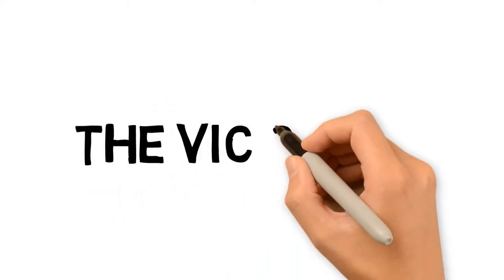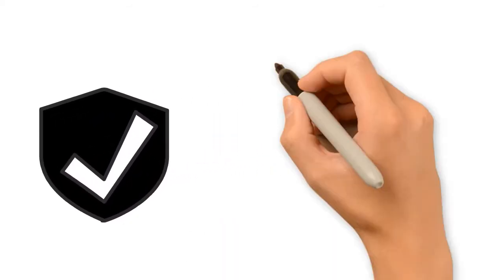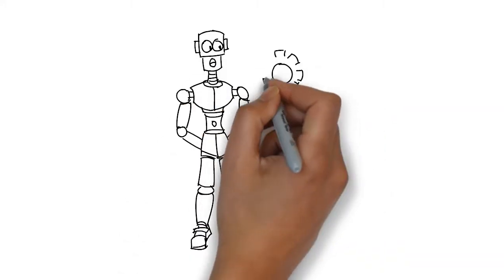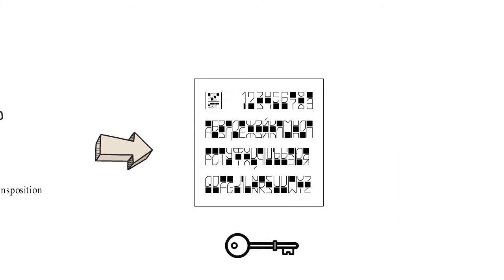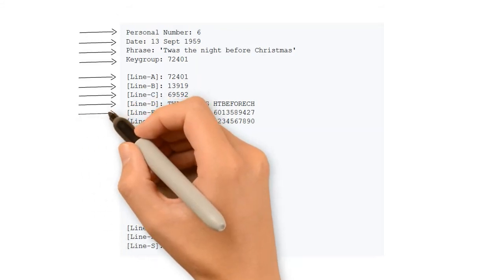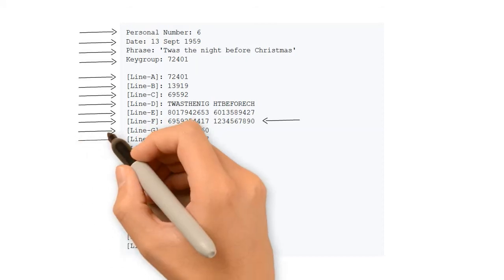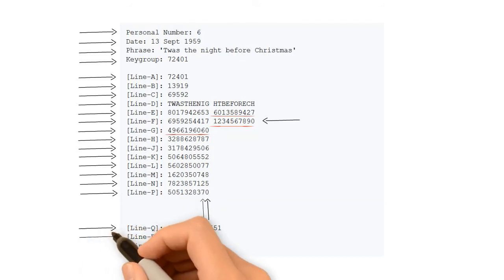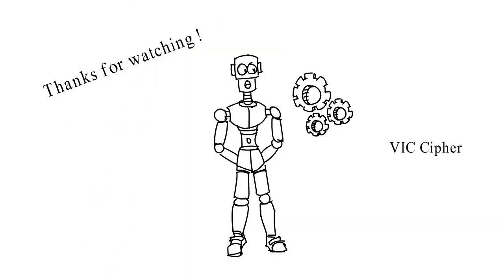VIC Cipher - By Mr. Ahmad Alsamra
The animation was created as part of the course "Cryptography and Information Security" by Computer Engineering student Mr. Ahmad Alsamra at Beirut Arab University.